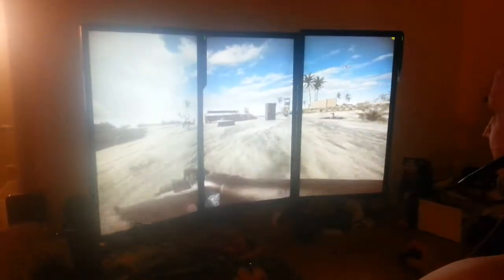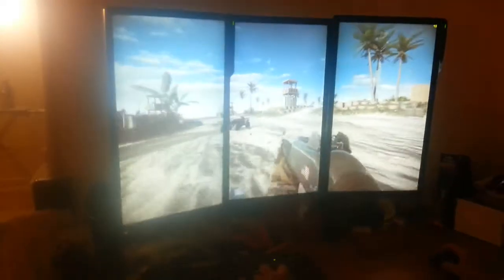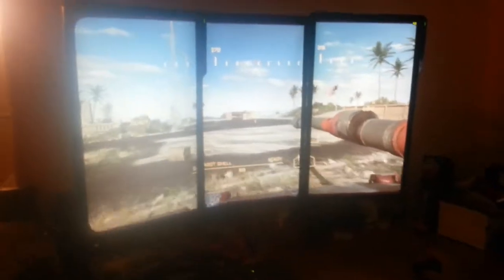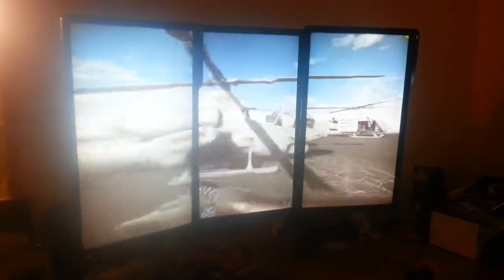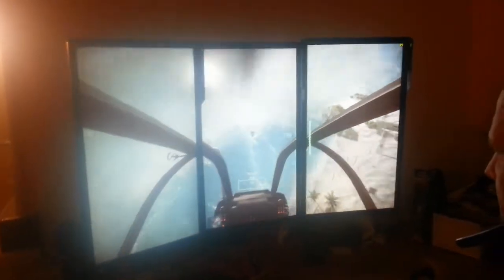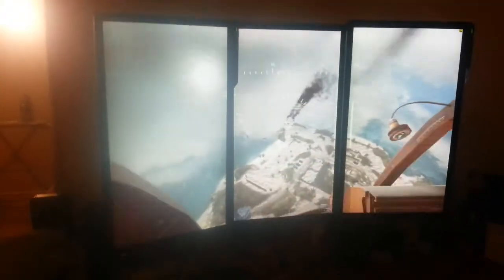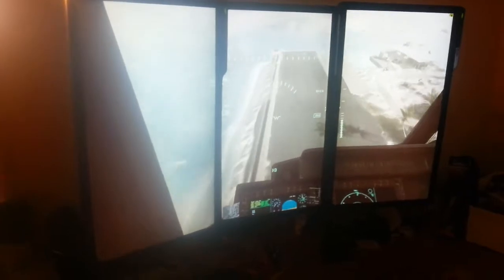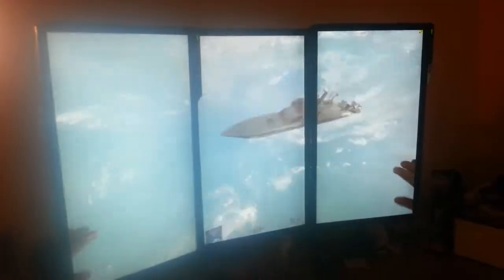BF4 & new amd drivers allow portrait Eyefinity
Been waiting for this for ages since BF3 and seen this guys with 7970oc in portrait mode. I had always the issue of the right screen staying landscape which would then crash the pc. It's working at last though I am too close to it with the monitor stands so not so good.